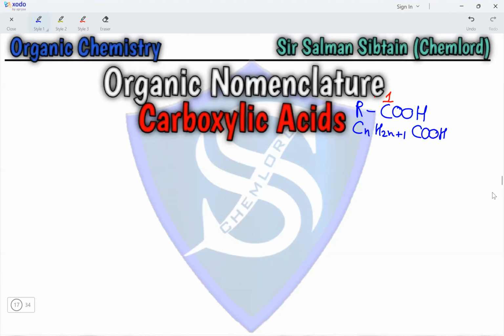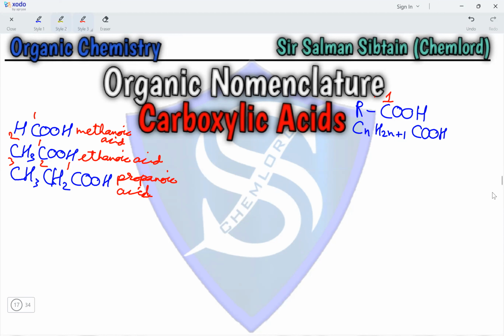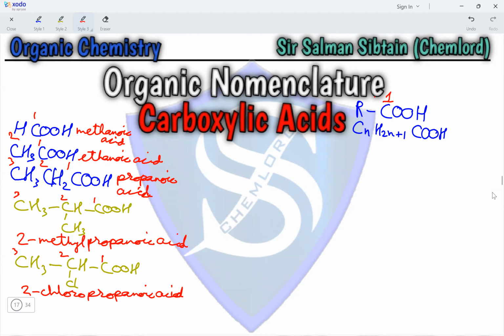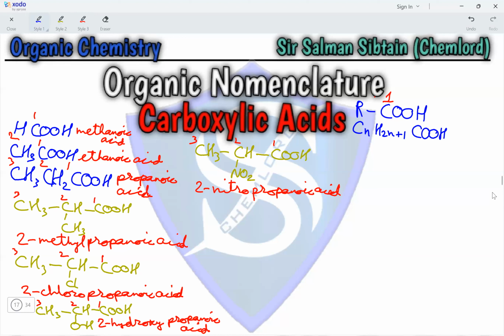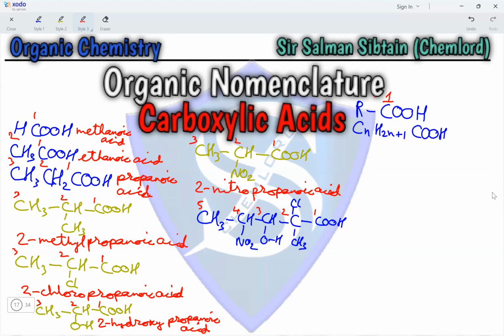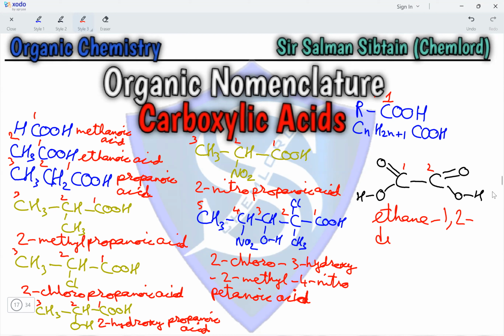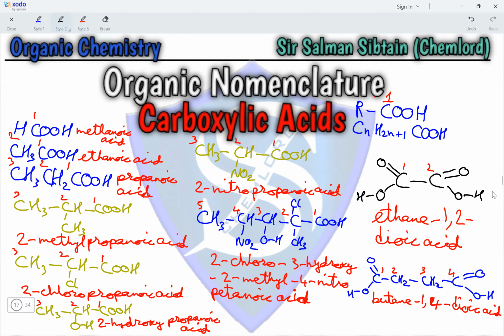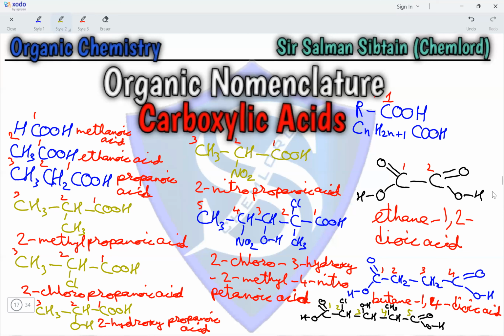Organic Nomenclature - Carboxylic Acids